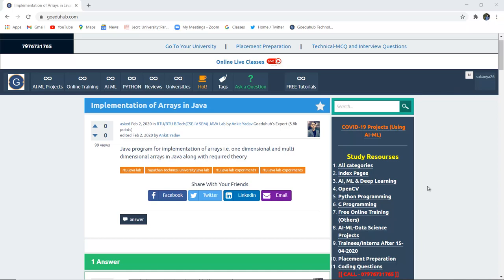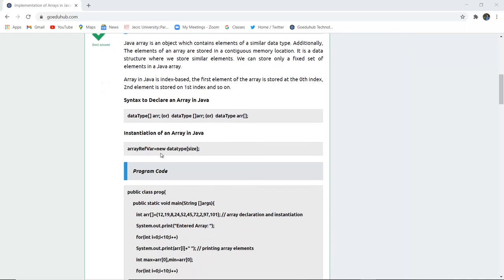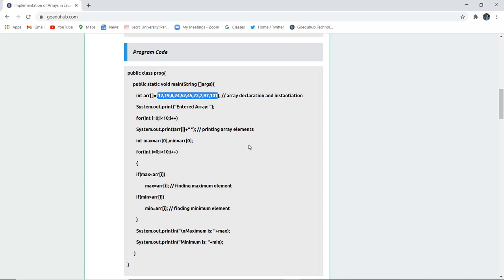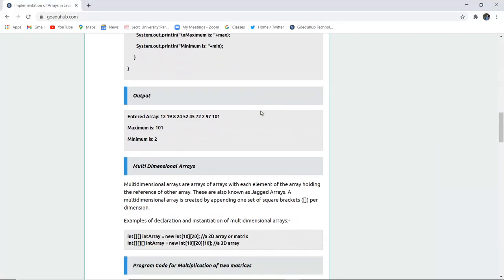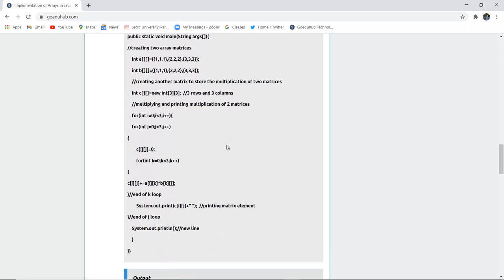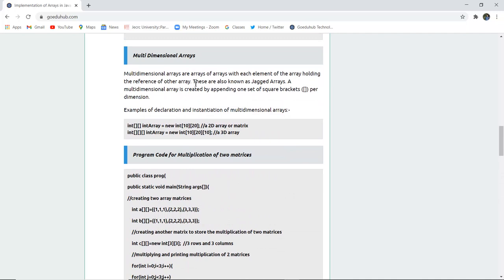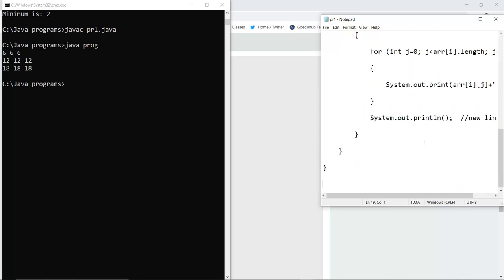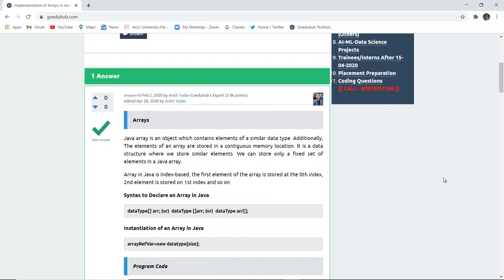Implementation of arrays in java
Java program for implementation of arrays i.e. one dimensional and multi dimensional arrays in Java along with required theory
How do you create an array of arrays in Java?